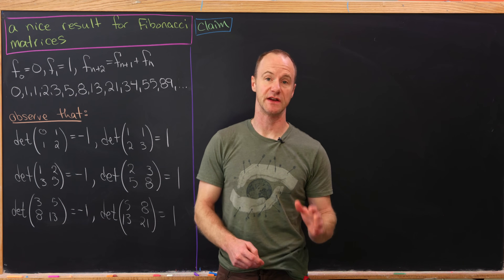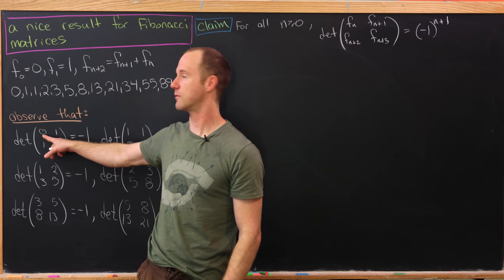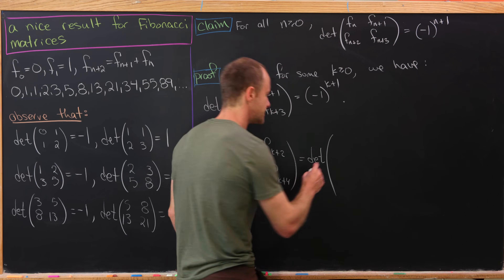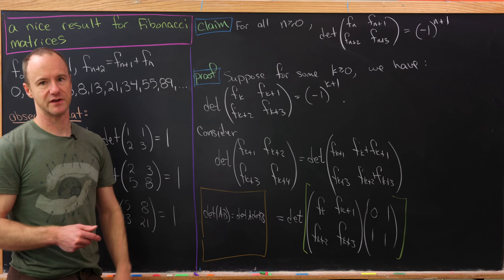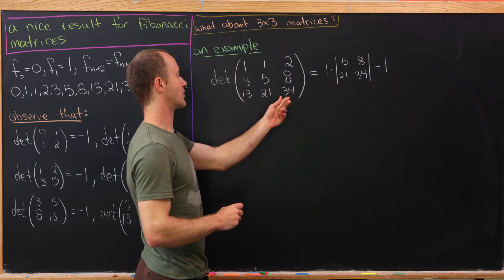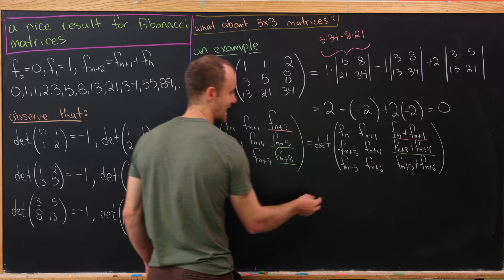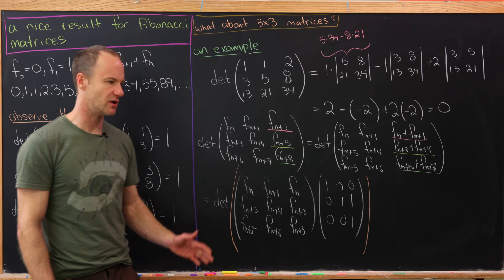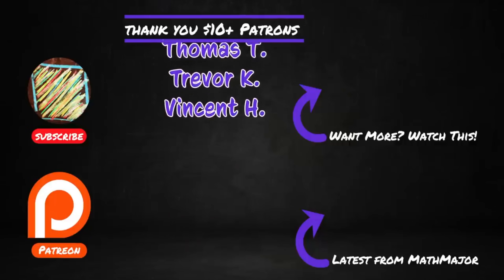Fibonacci's favorite linear algebra problem